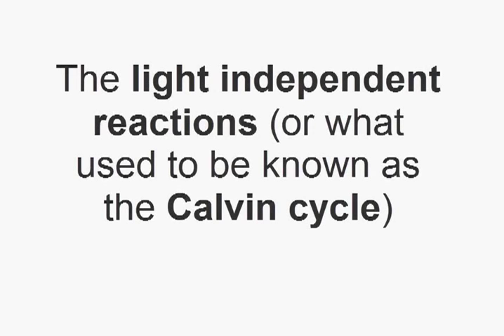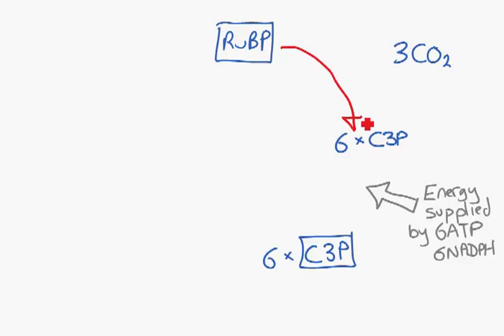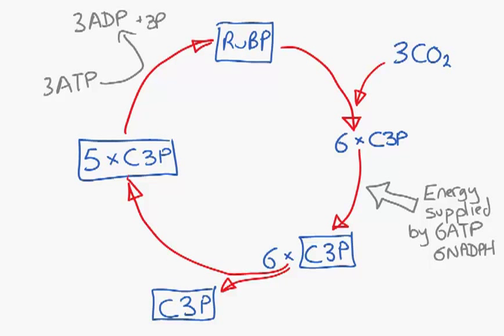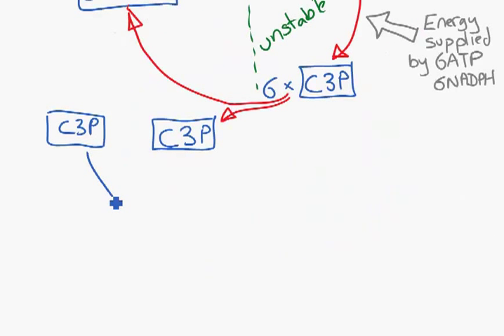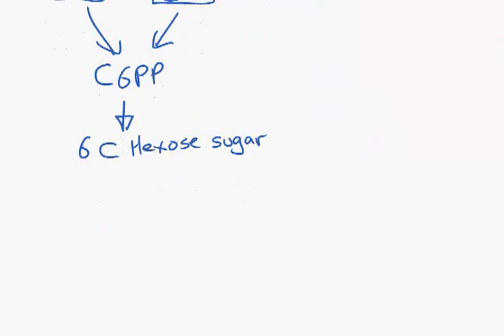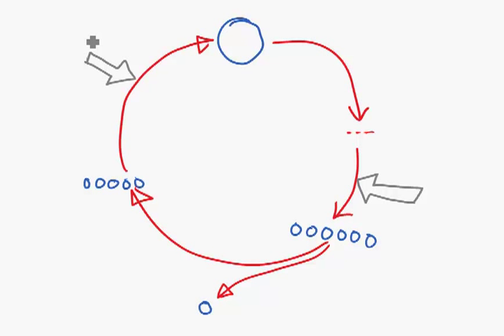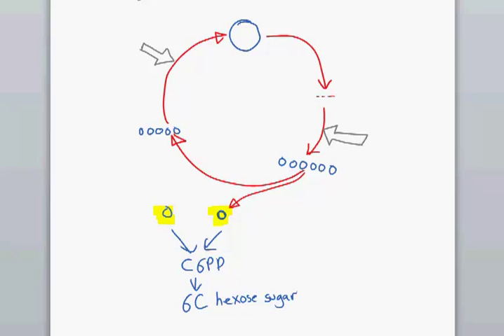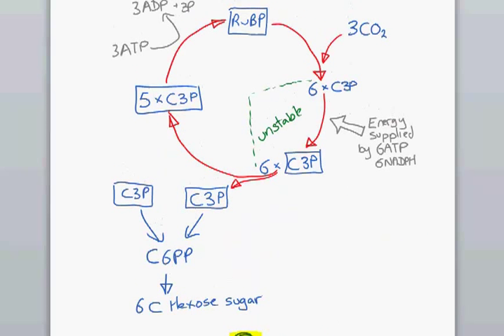The light-independent reactions.mp4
An overview of the light dependent reaction (which used to be called the Calvin cycle) of photosynthesis for Higher Level IB Biology students.